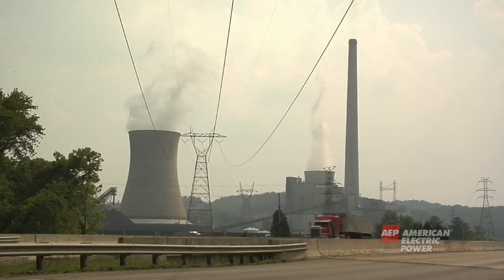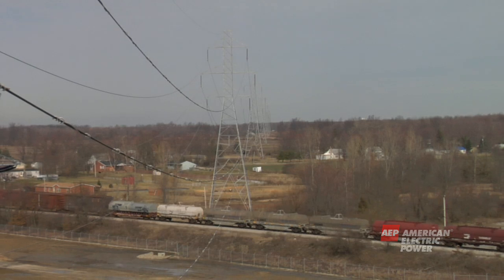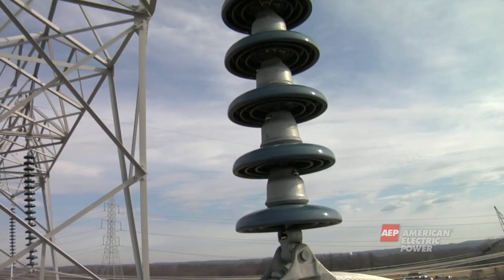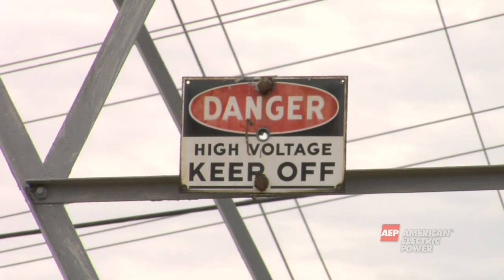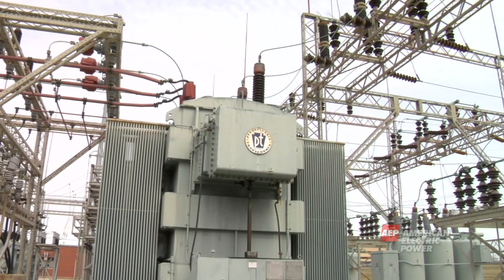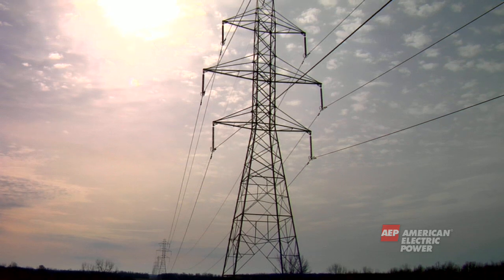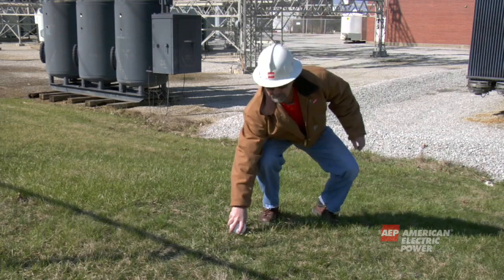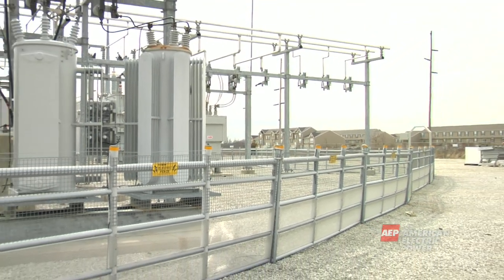Chapter 2: Important Facts about Electricity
Learn more about the electric system through this five-part series. "Anatomy of an Electric System" was created for first responders, contractors and others who may work near electric lines. Teachers are welcome to use the series in their classrooms.

Earn a certificate by completing e-learning course at AppalachianPower.com/safety. Click on "Electrical Safety E-learning."